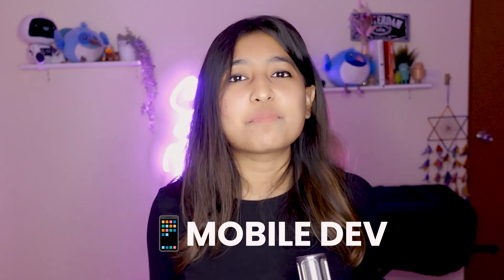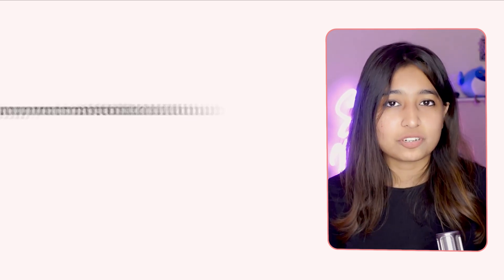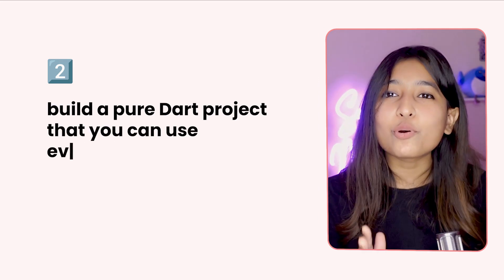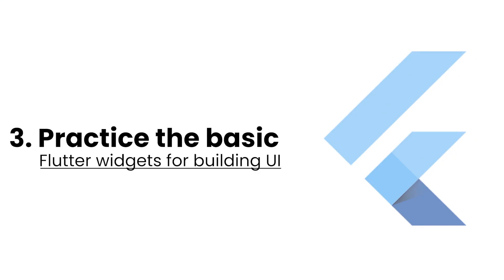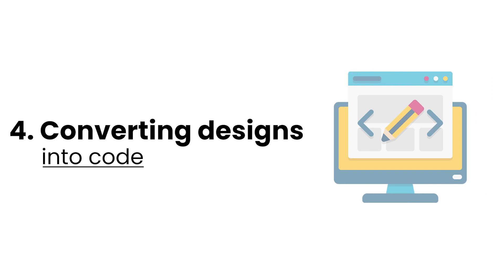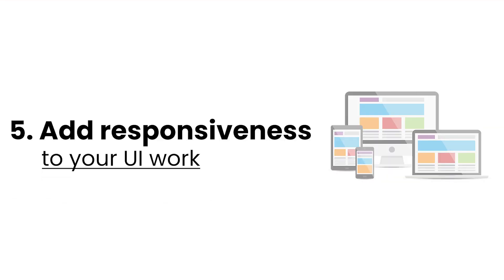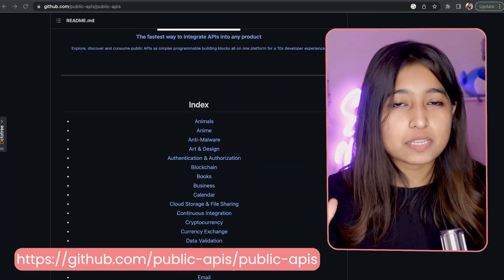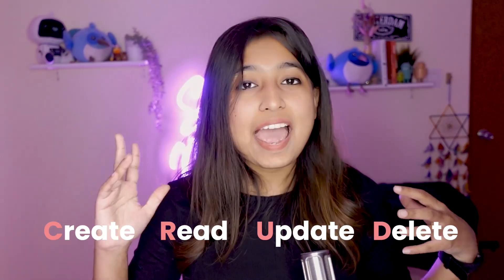How to land your FIRST Flutter role - an Actionable roadmap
We are back again, and this time I talk about the "minimum" things one needs to know to even start applying for your very first internship / freelance gig in Flutter because let's face it, in the beginning, it's not required to know *everything* about a framework if you need to apply for jobs/gigs right away.

I also have a LinkedIn Learning course that teaches all of that, check it out here